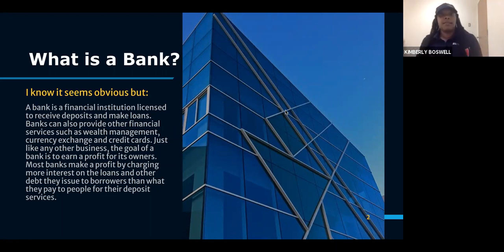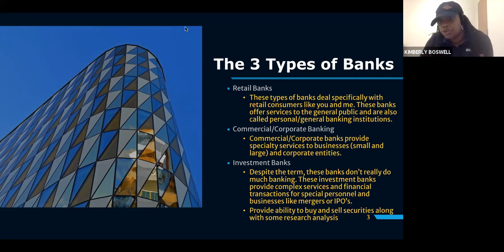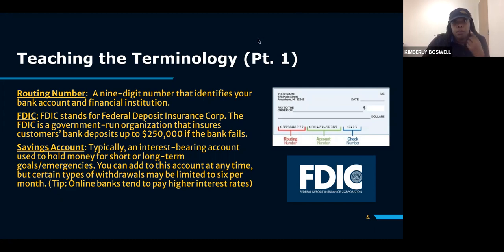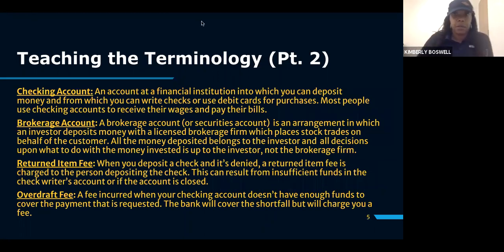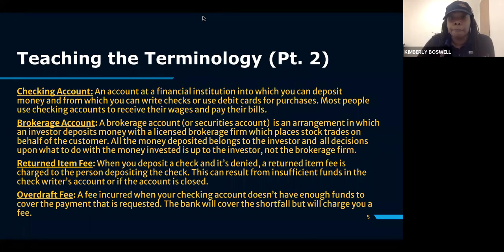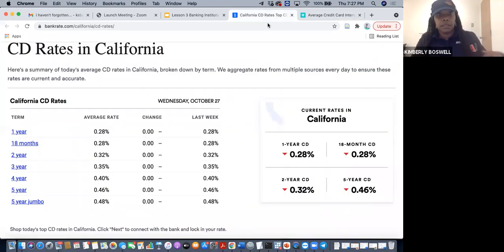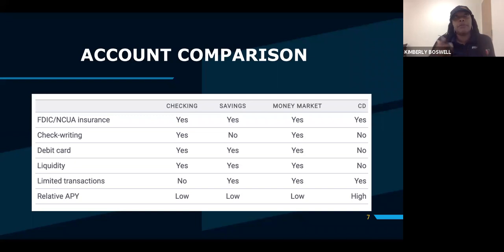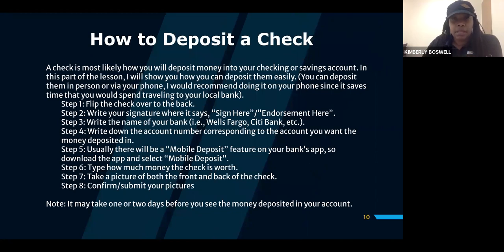Back to the Ba$ics: Banking Workshop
Our financial literacy program, "Back to the Ba$ics," aims to provide UCLA students with more insight into being able to effectively utilize their money. Next up in our financial literacy series, Professor Kimberly Boswell, PhD, presents a workshop on Banking. Check out this extremely helpful workshop and learn more about banking terminology, different types of banks, how to set up a bank account or deposit a check, and more!